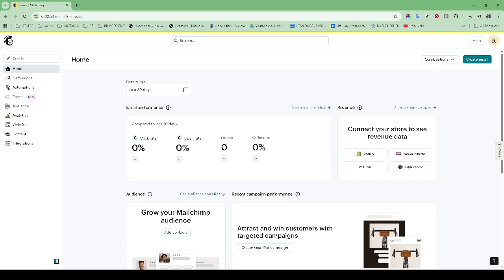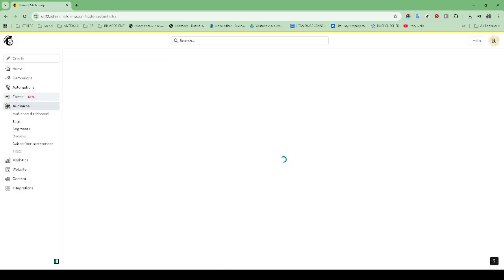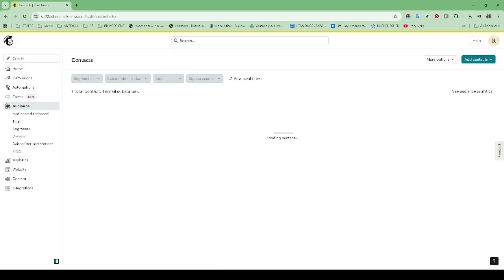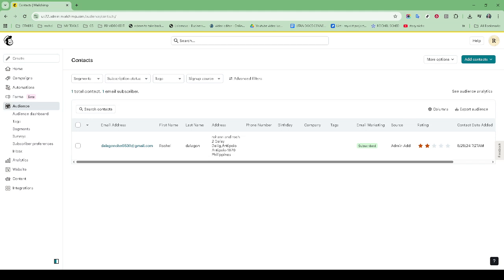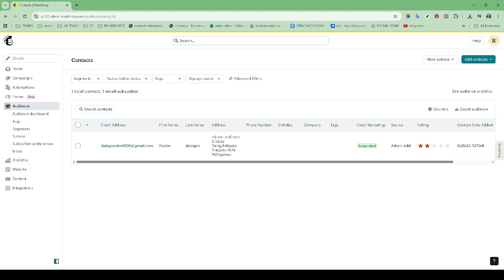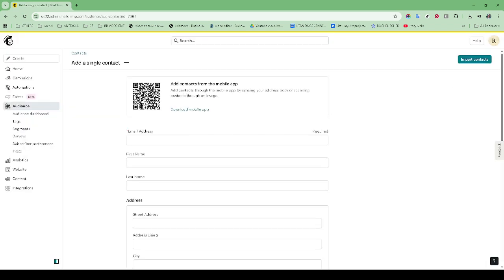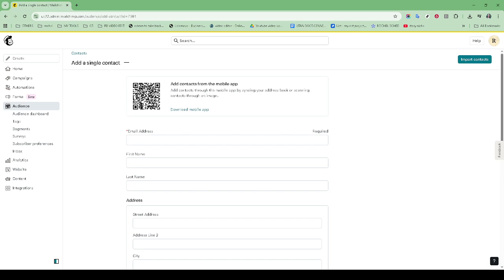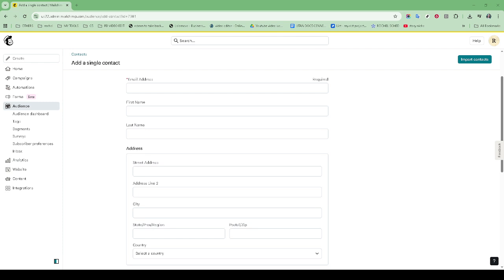How To Connect Mailchimp To Google Analytics 2025! Full Tutorial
Want to track your email marketing performance like a pro? Learn how to connect Mailchimp to Google Analytics in this full 2025 tutorial! This step-by-step guide shows you how to link your campaigns, monitor subscriber behavior, and analyze your email performance to make data-driven decisions. Perfect for marketers, small business owners, and digital enthusiasts, this guide covers integration steps, tracking setup, UTM parameters, and tips to optimize results. Stop guessing—use Google Analytics with Mailchimp to understand your audience and boost campaign ROI!

✅ Key Points Covered:

Step-by-step connection of Mailchimp to Google Analytics

Setting up UTM tracking for your campaigns

Tips to analyze email campaign performance